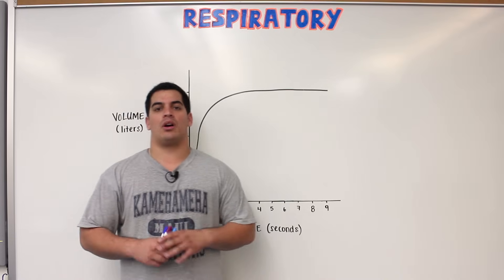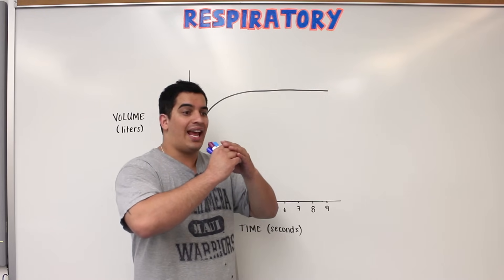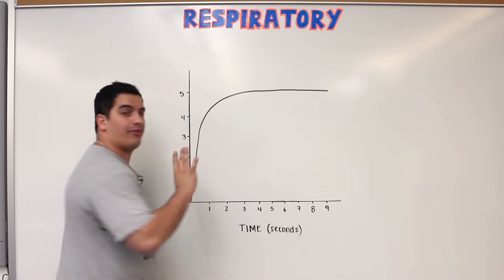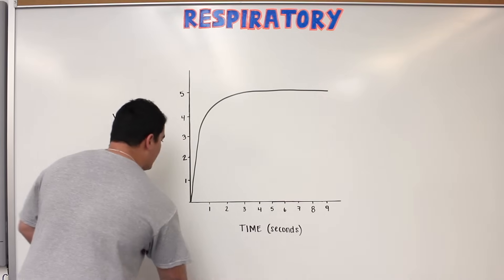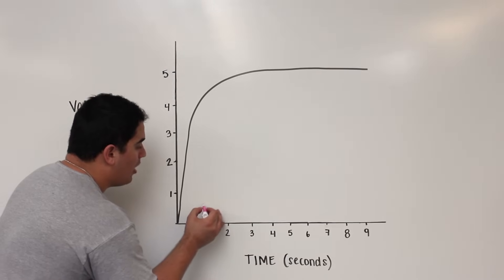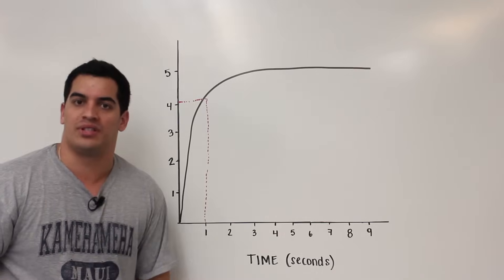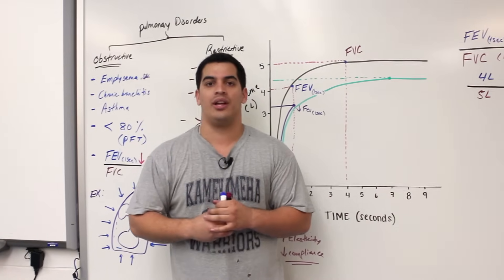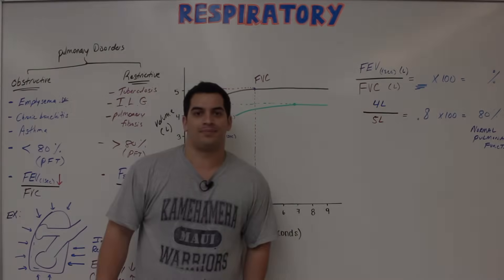Respiratory | Forced Spirometry & Pulmonary Function Test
Ninja Nerds!
In this pulmonary physiology lecture, Professor Zach Murphy breaks down the principles of Forced Spirometry, one of the most important diagnostic tools for evaluating lung function and distinguishing between obstructive and restrictive lung diseases.

We begin by explaining the key phases of a forced vital capacity (FVC) maneuver, in which a patient exhales as forcefully and completely as possible after a full inspiration. You’ll learn how to interpret major spirometric values including:
 • FVC (Forced Vital Capacity)
 • FEV₁ (Forced Expiratory Volume in 1 second)
 • FEV₁/FVC ratio